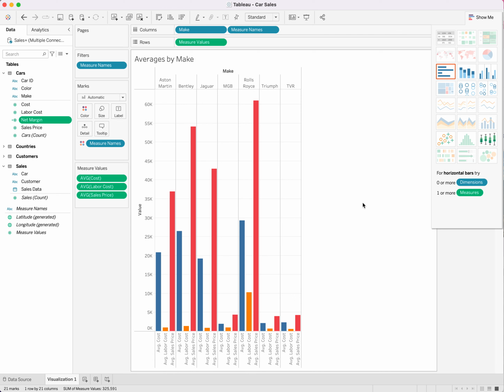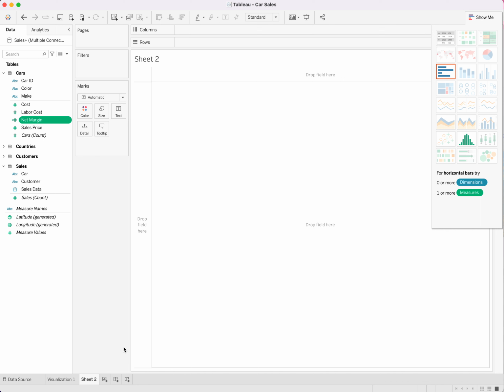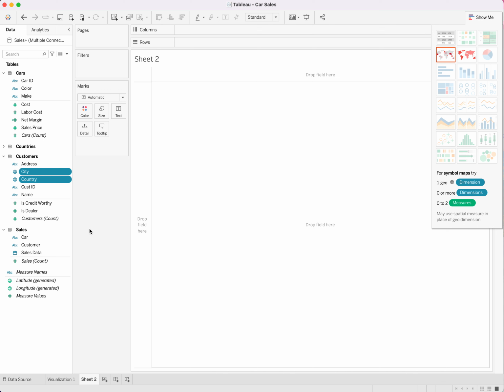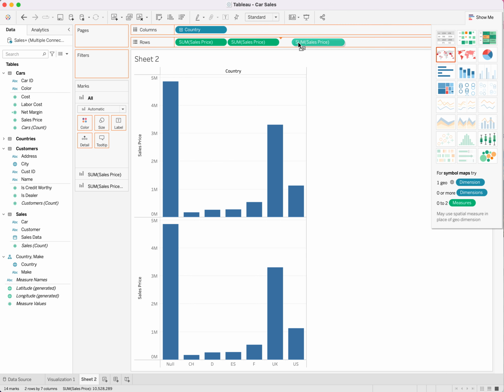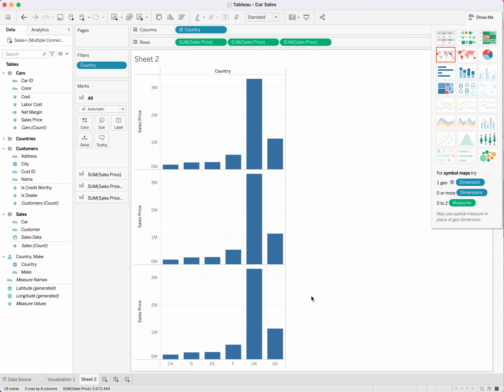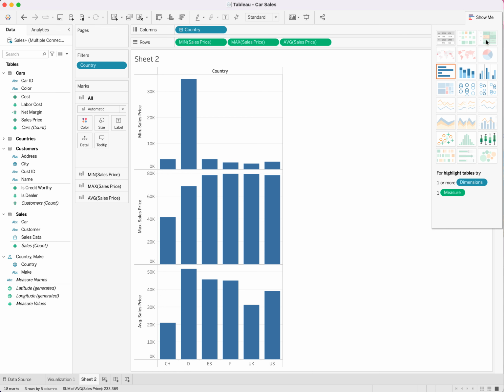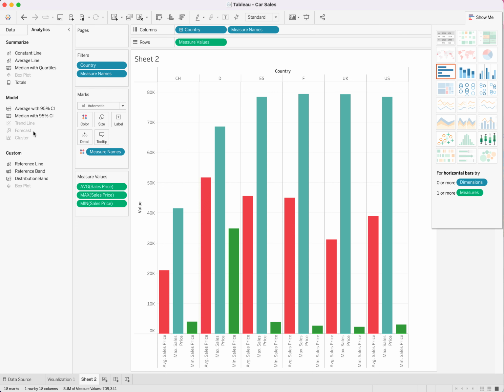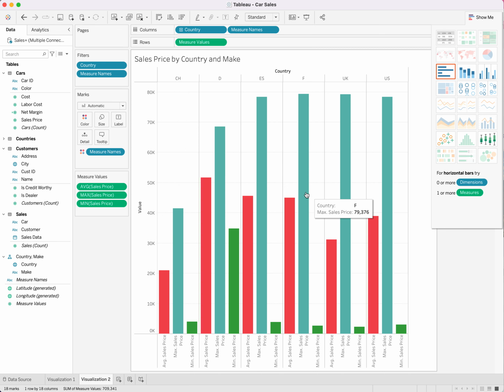Visualization 2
Shows how to create hierarchies in Tableau to help answer "hierarchical" questions.